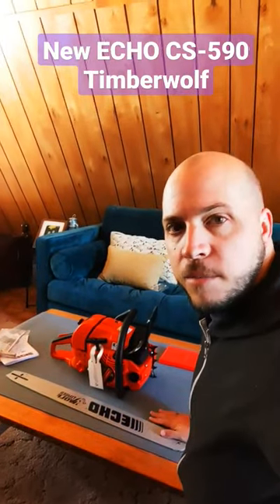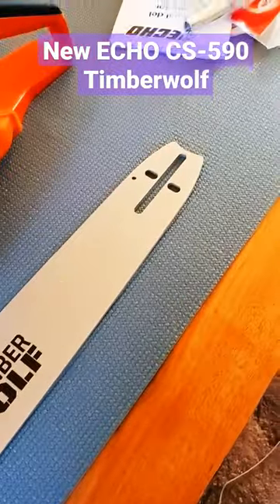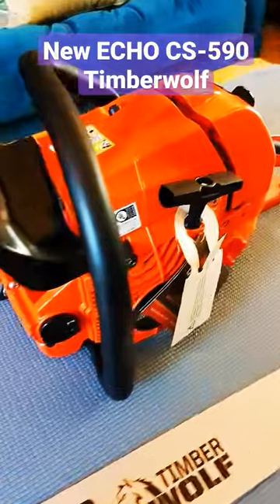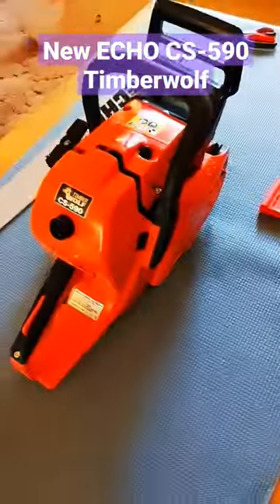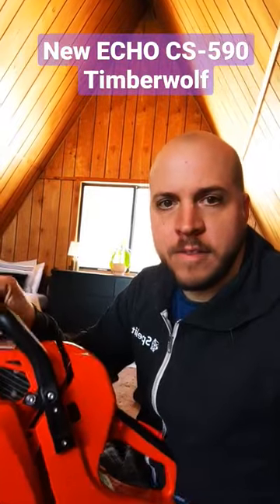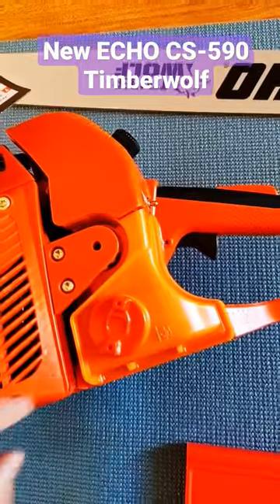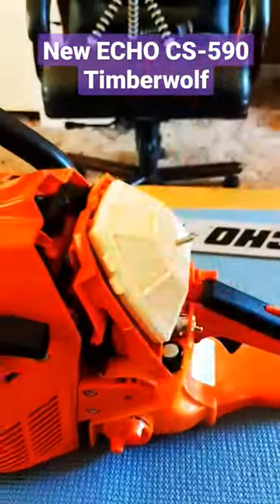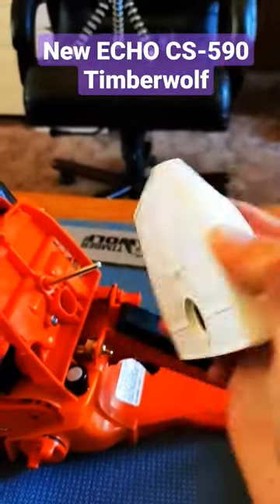new ECHO Cs-590 Timberwolf Chainsaw first look